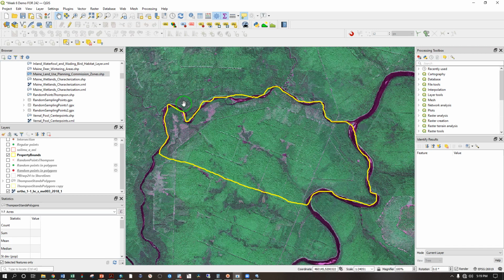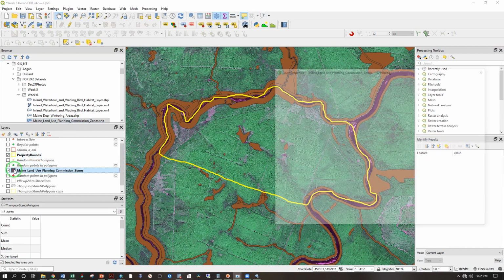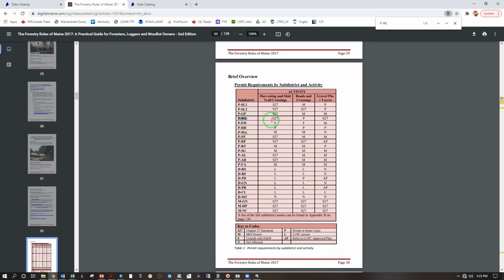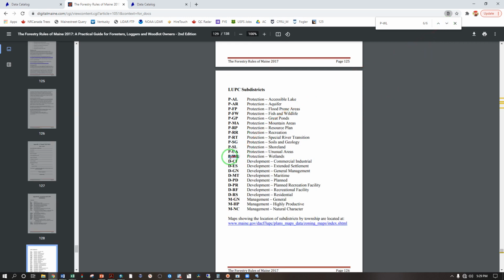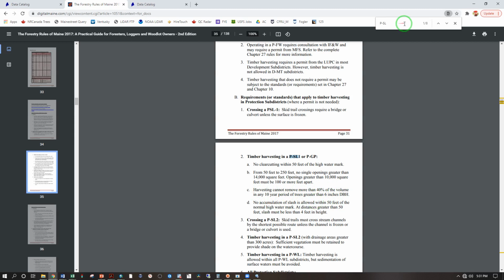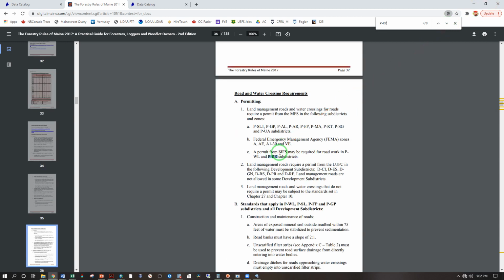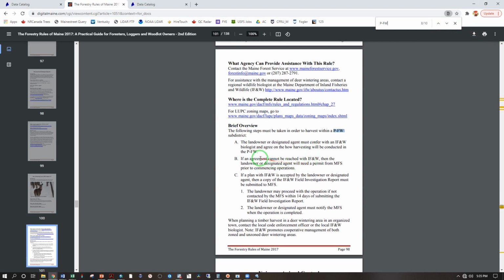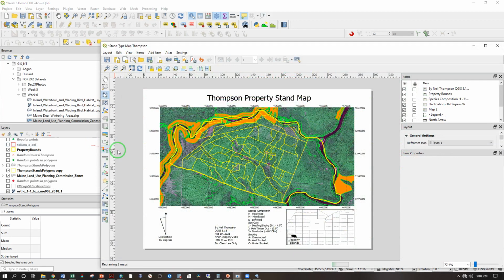FOR 242 Week 6 Part 3 Adding LUPC Zones to Stand Map QGIS 3.16